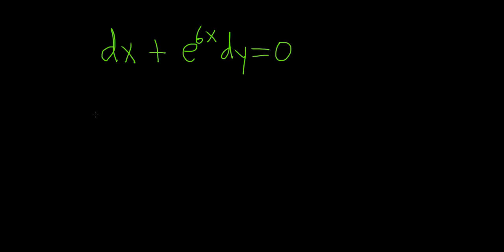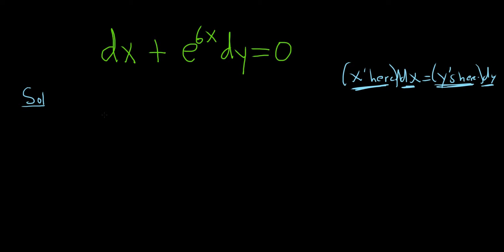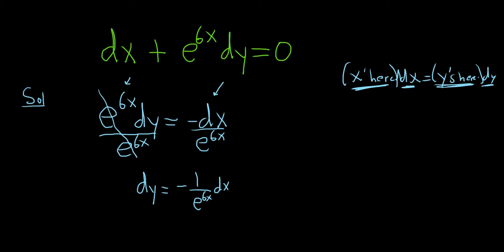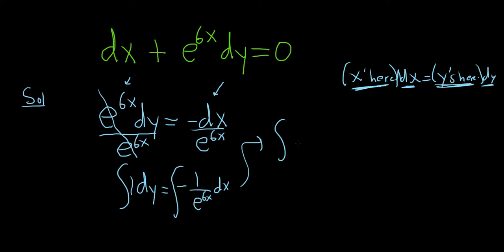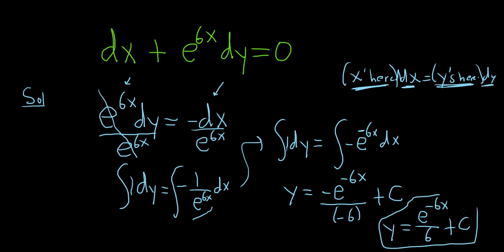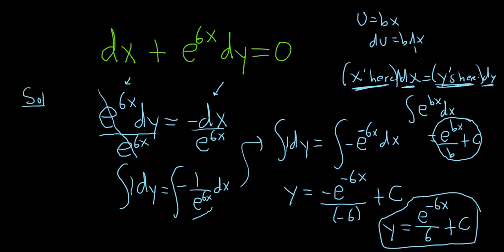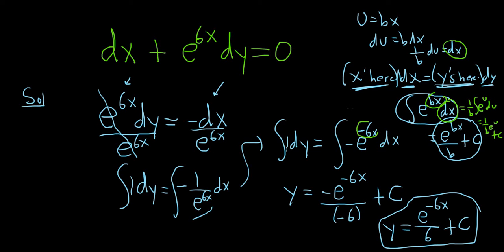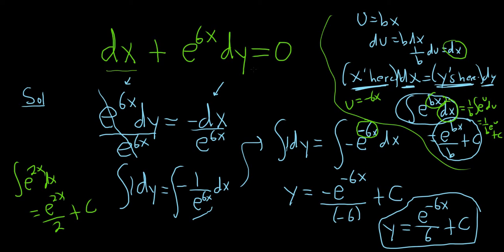Separable Differential Equation dx + e^(6x)dy = 0